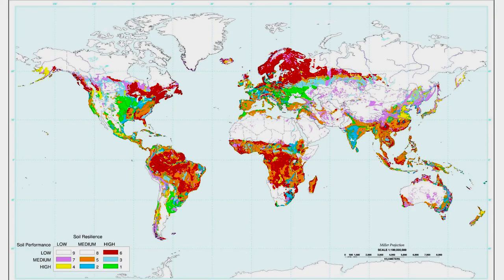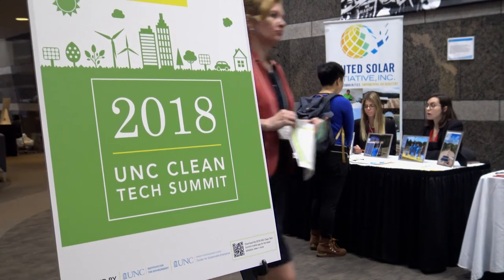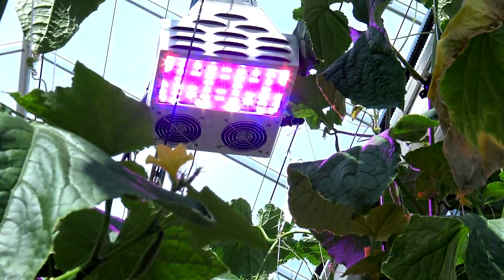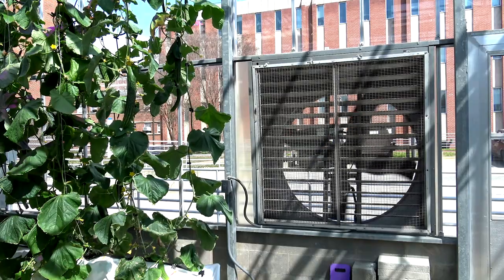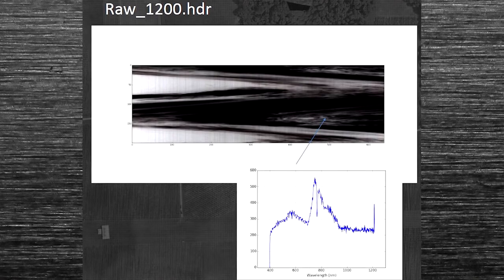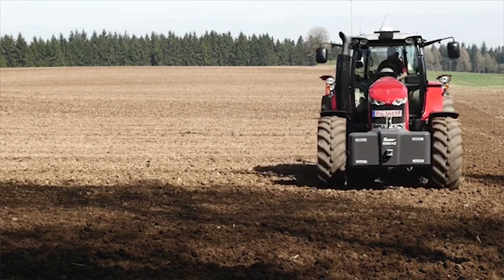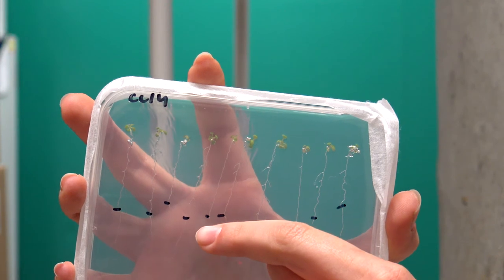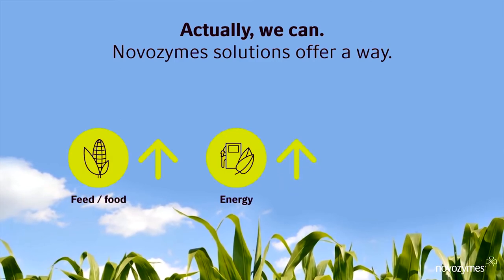Agriculture Technologies - Produce More With Less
UNC 2018 Clean Tech Summit Documentary